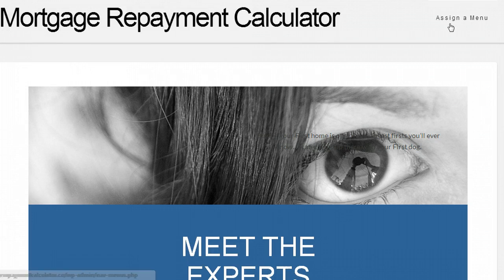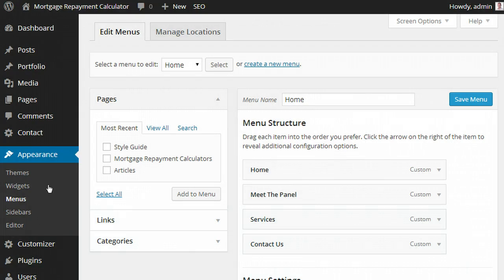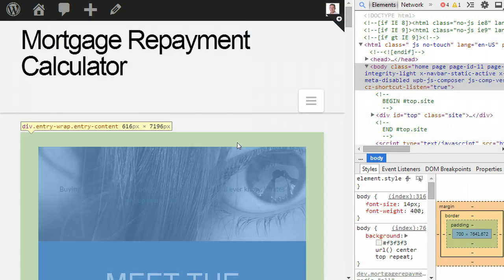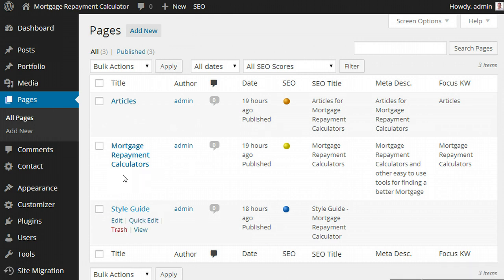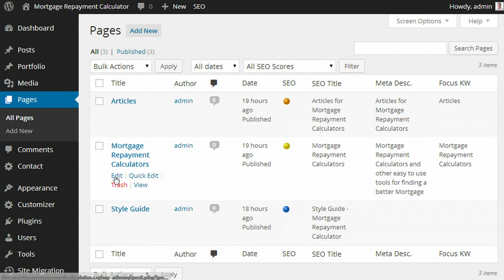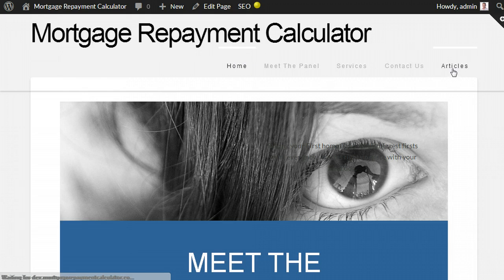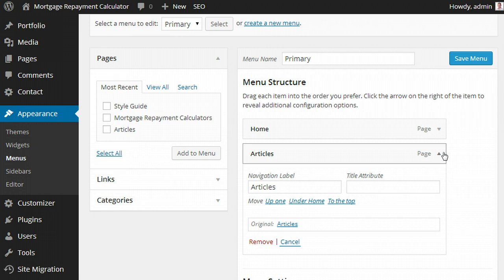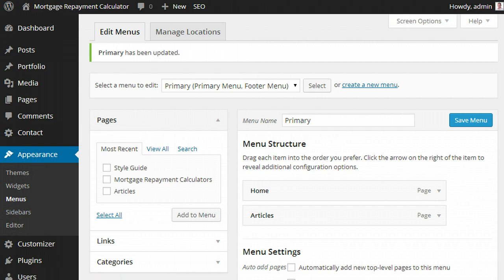How to setup Menus in Theme X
This video shows how to setup Main Menu for the Website plus creating the  Home page menu which allows navigation to the sections on the Home Page

Want to learn more on setting up website menus?